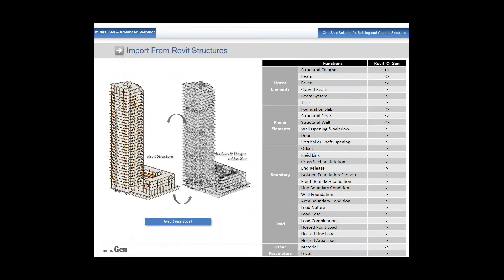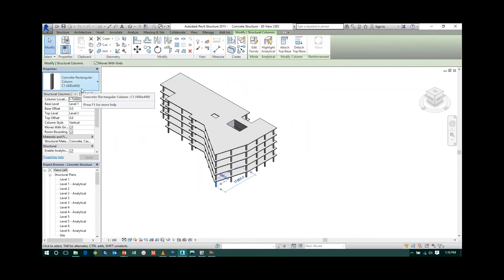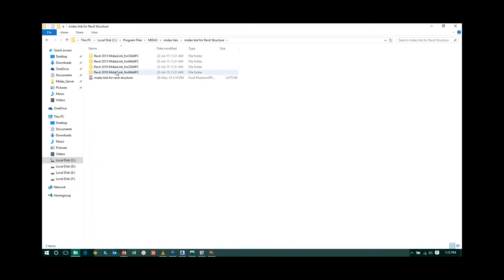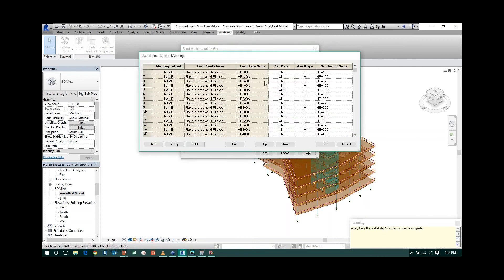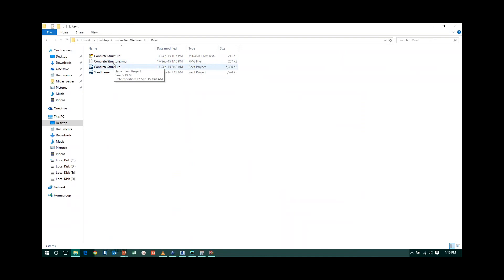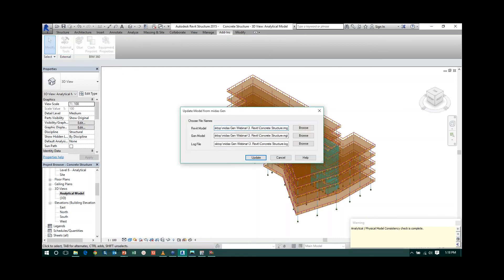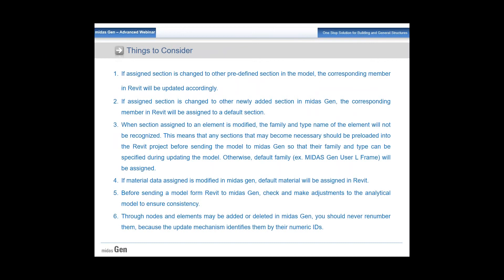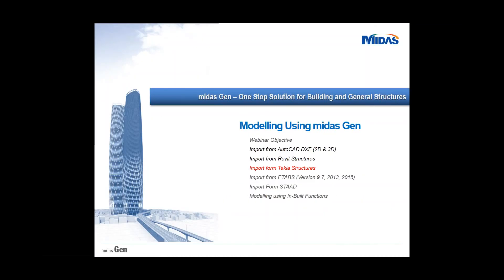Import from Revit Structures